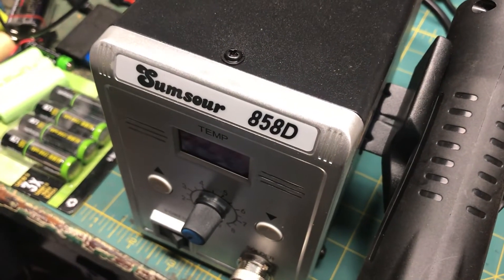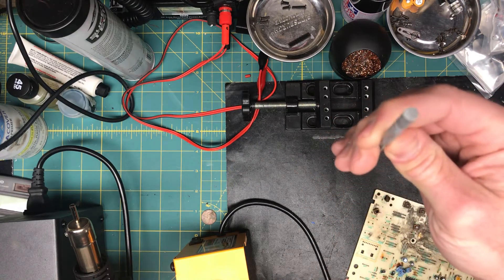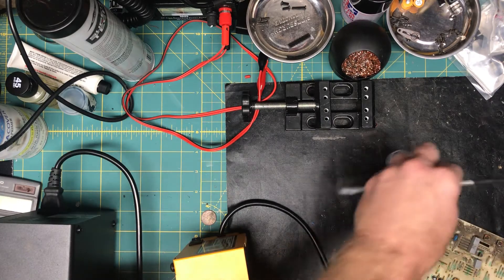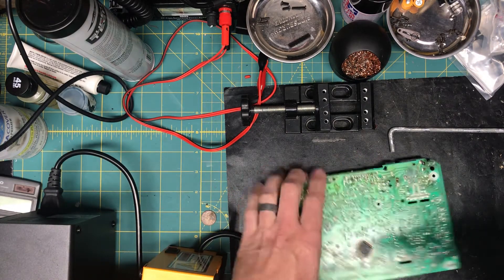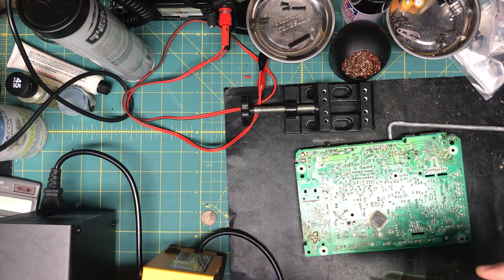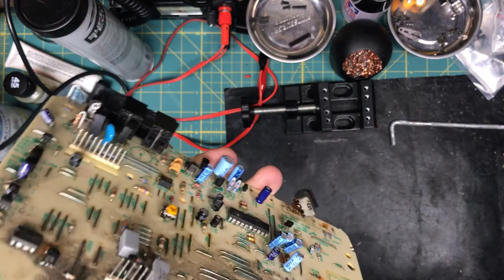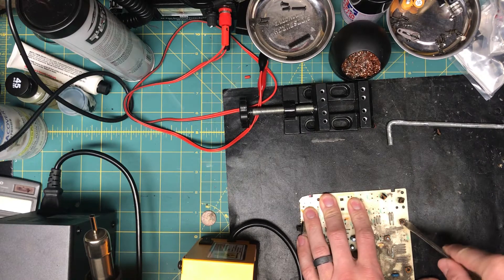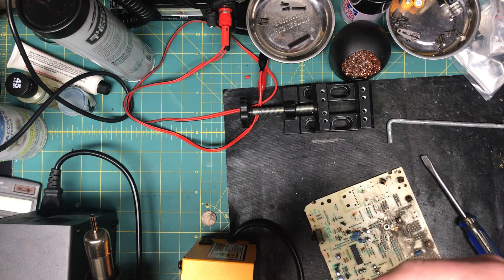Sumsour 858D Hot Air Station Overview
This is an overview of the Sumsour 858D Hot Air Station I bought on Amazon for 28 ish dollars.  I use it for desoldering components from salvaged electronics and warming heat shrink for esc and battery leads.

Model : 858D
type : LED digital display
power consumption: 700W
output voltage:(AC24V)
temperature range: 100°C-480°C
heating components: chinaware
handle length: 110cm
dimension: 138mm(H)*10mm(W)*150mm(L)
weight: 1.25kg
Packing List:
1 x Main Unit
1 x handle
3 x Air nozzle
1 x IC Pick up
1 x power wire